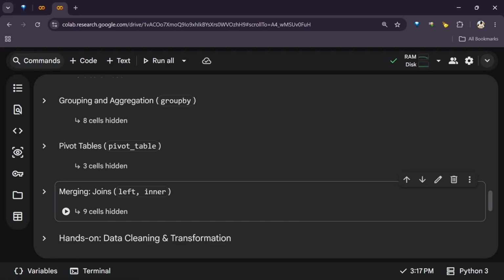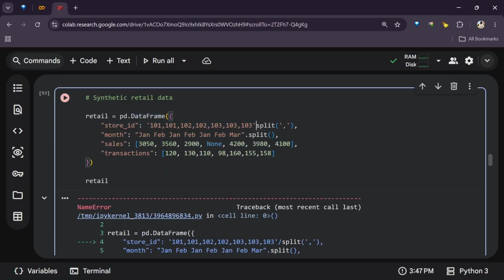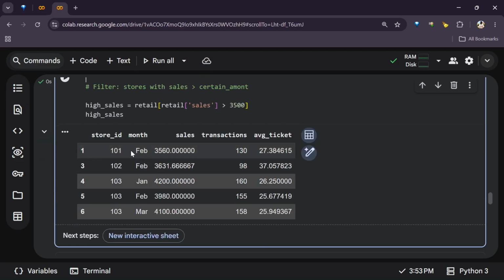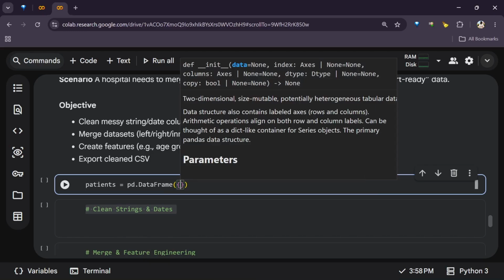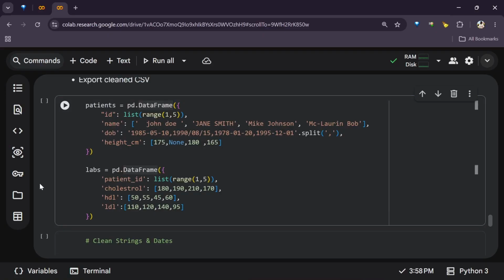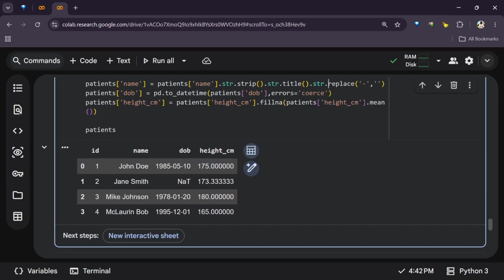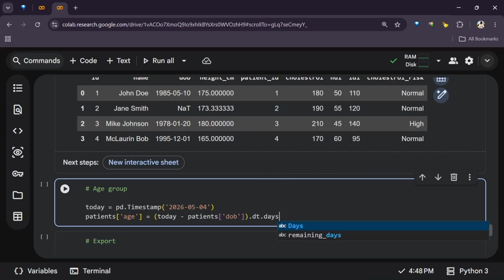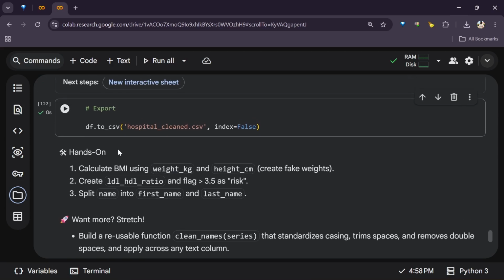Pandas Capstone Labs – Deploy End-to-End Practical Pipelines | The Analytics Flow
It’s time to take everything you've learned about Pandas data manipulation and put it to the test with two comprehensive, production-grade Capstone Projects.

Up to this point, you've studied individual tools in isolation, slicing, grouping, merging, and pivoting. However, true data engineering doesn't happen in a vacuum.

Real-world business systems require you to chain these methods together into cohesive, automated, and fault-tolerant pipelines that transform completely raw, messy source data into executive-ready metrics.

Think of this video, the grand finale of our core Pandas programming module, as your practical evaluation to prove your analytics mastery.

We walk through two complete, hands-on data labs from scratch.

Loading...